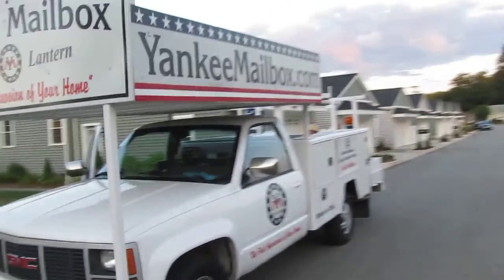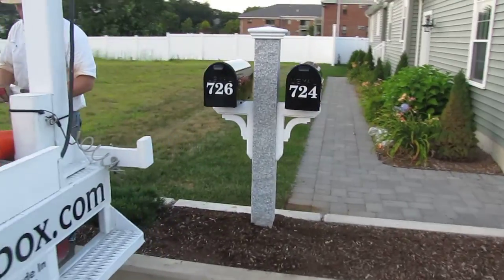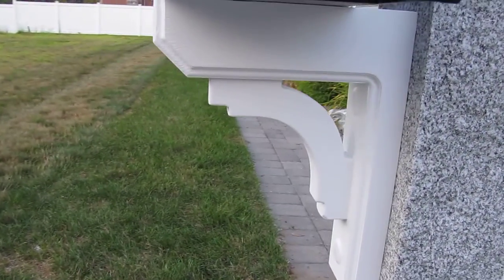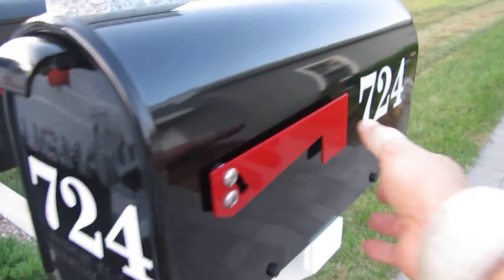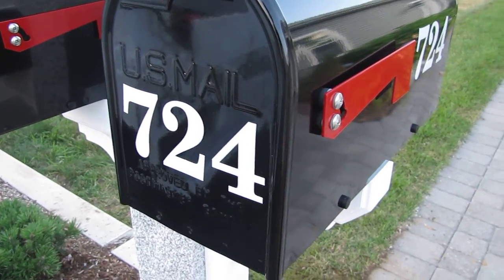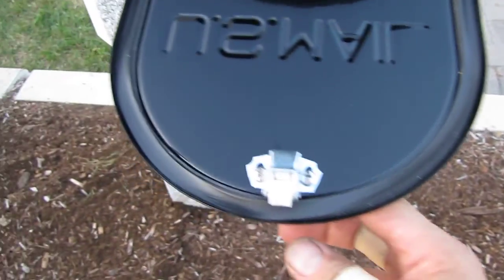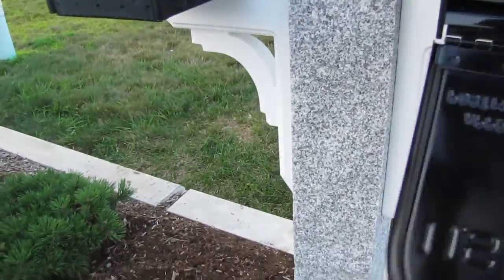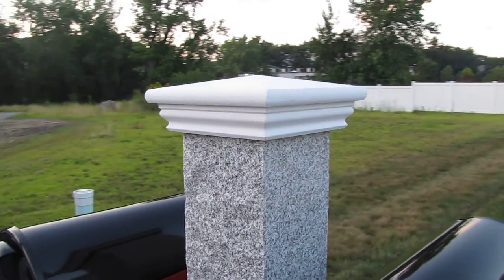Yankee Double Mailbox Post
Yankee Mailbox put the finishing touch on a duplex neighborhood with several efficient Double Mailbox Posts.  Installation service within a 70 mile road trip from Wrentham MA 02093.  Shipping ground freight nation wide.